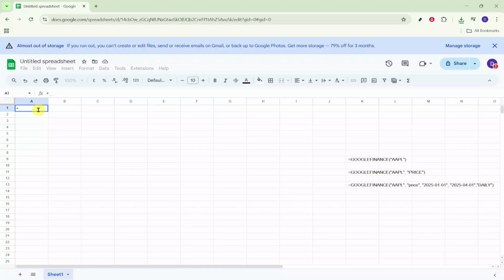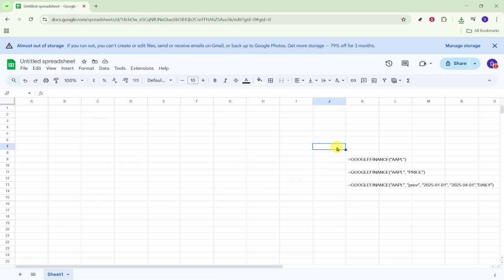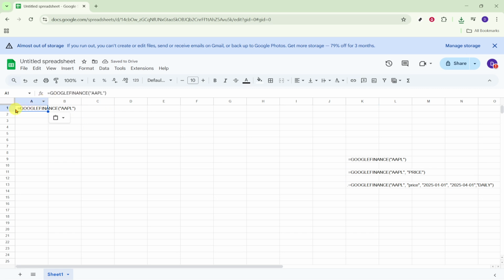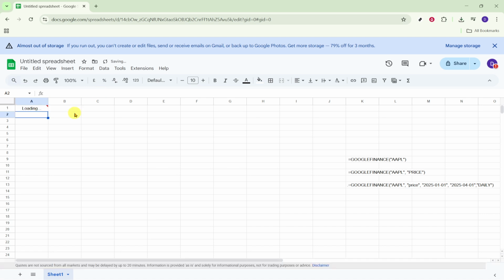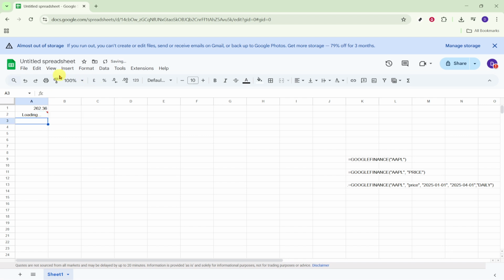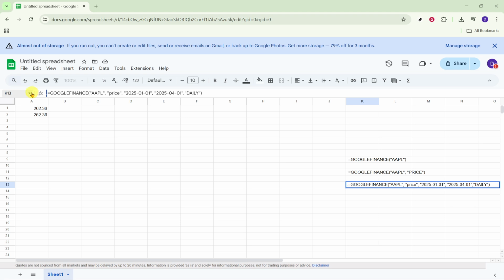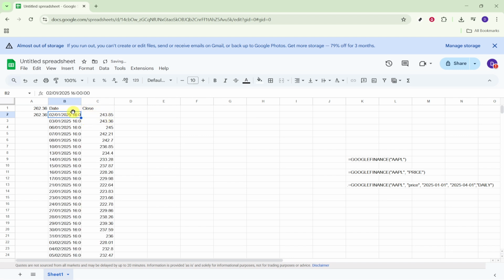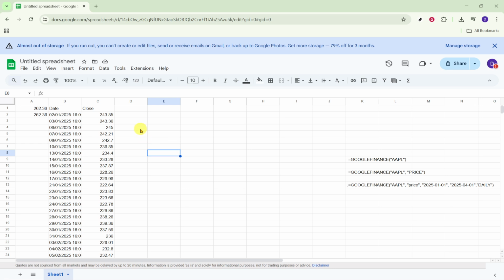How to Get Stock Data in Google Sheets Google Finance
Learn how to get stock data in Google Sheets using Google Finance with this complete 2026 guide. This beginner-friendly tutorial shows you how to use Google Finance formulas in Google Sheets to pull real-time stock prices, track market data, and monitor investments easily.

Whether you want to build a simple stock tracker or analyze market trends, this Google Sheets Google Finance tutorial will help you get started step by step. Perfect for beginners looking to manage stock data in Google Sheets.